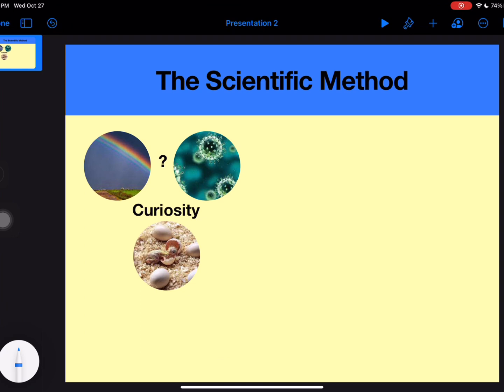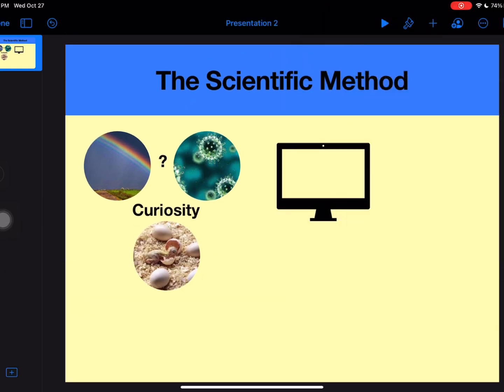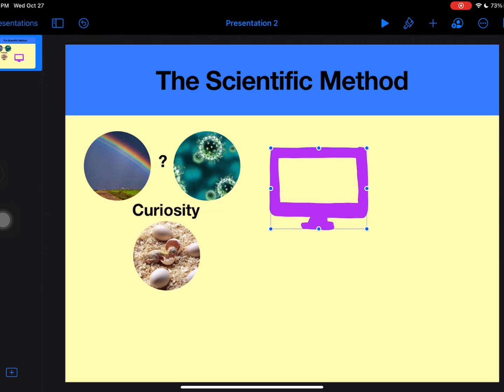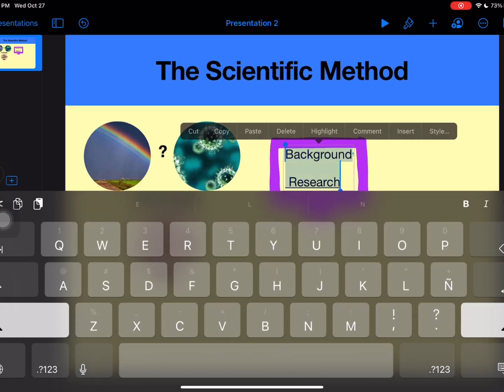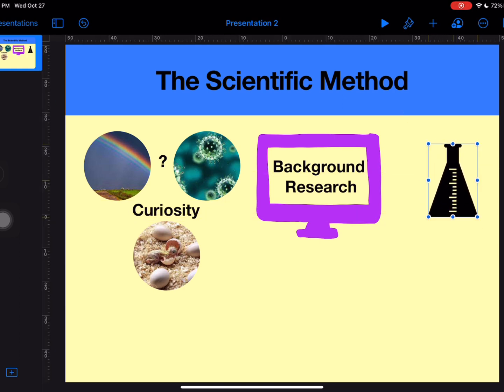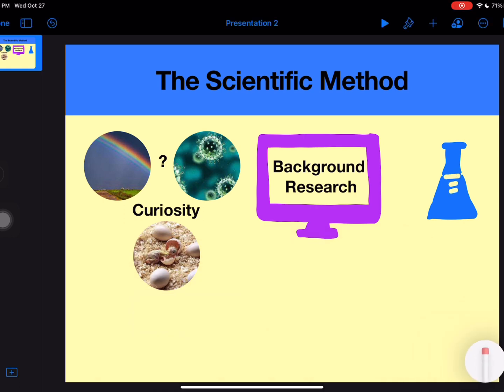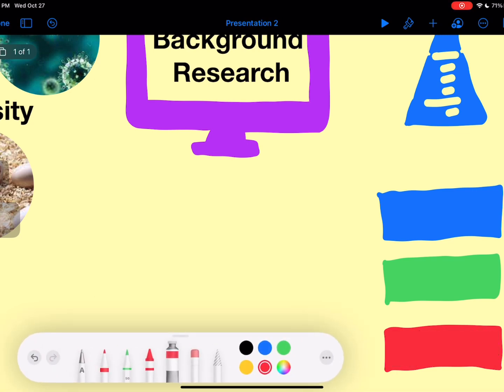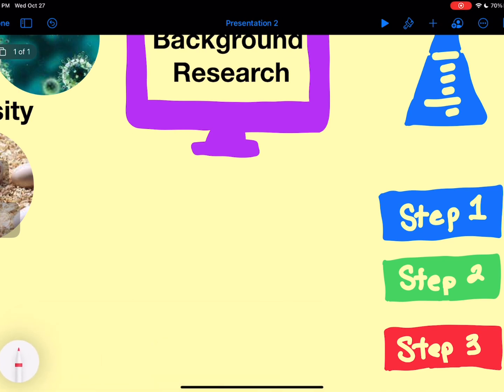Creating an Infographic Part 2